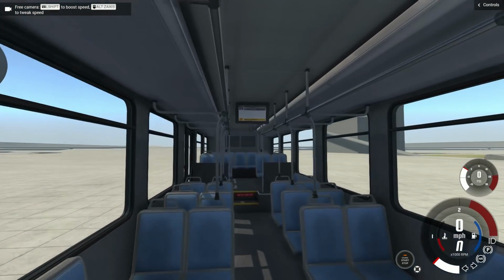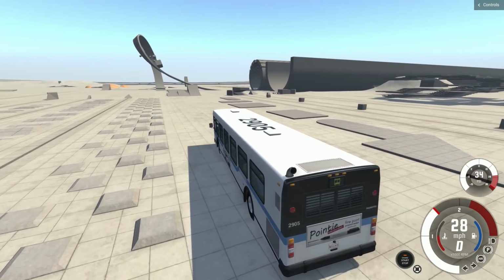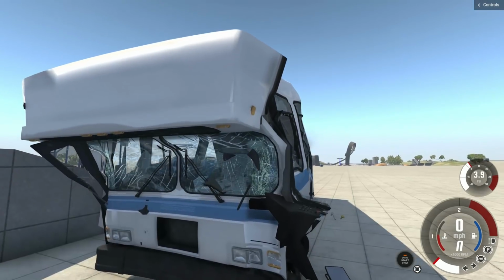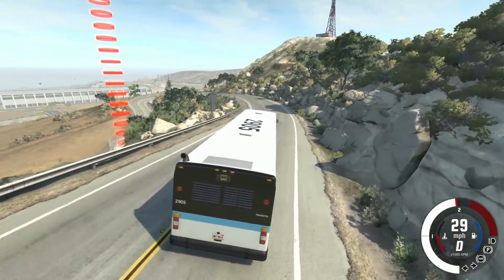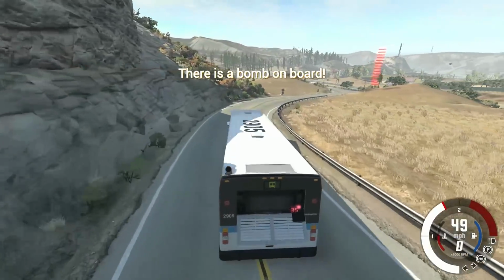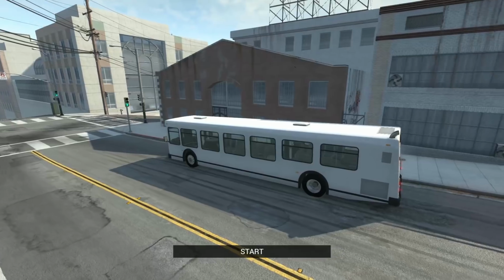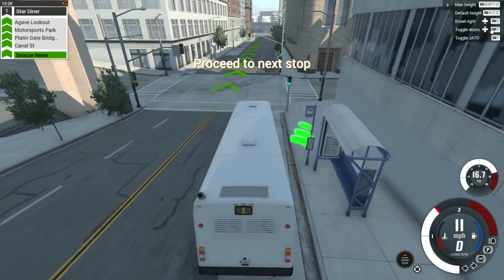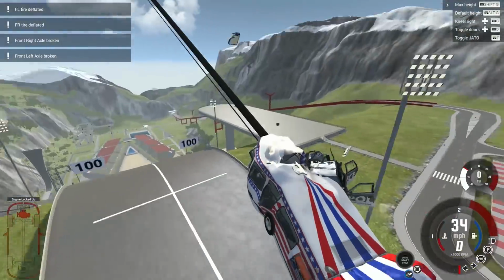HUGE UPDATE! ROCKET BUS! ACTION MOVIE CHASE SCENE & MORE! - BeamNG Drive v0.12 UPDATE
BeamNG has been updated yet again! In this update, we get a giant city bus, complete with awesome hollywood stunts campaign and bus simulator mode! Oh...and a rocket bus...